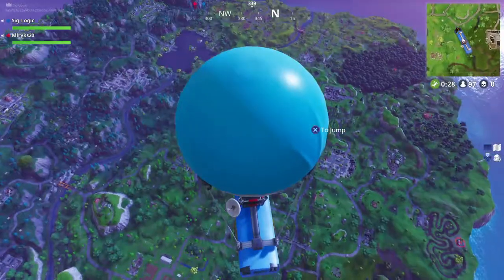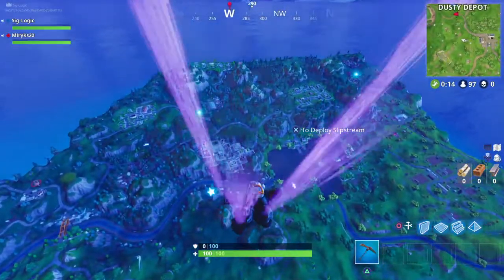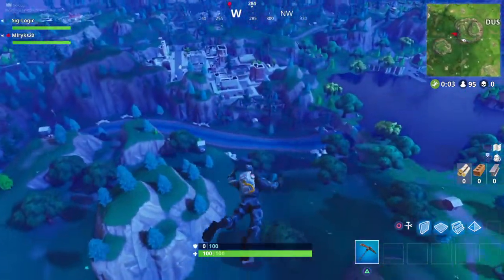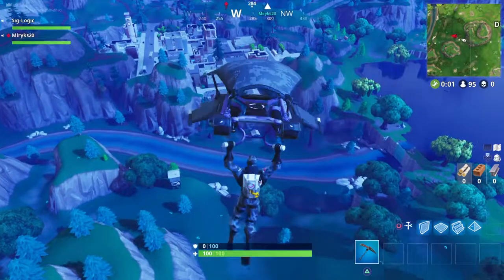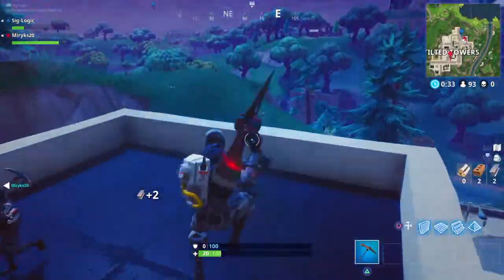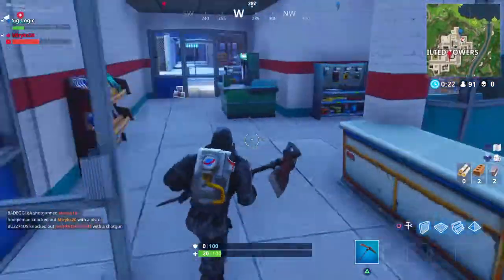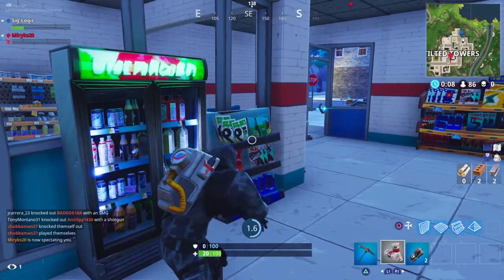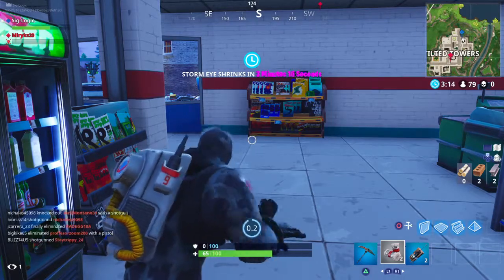Attack on Tilted